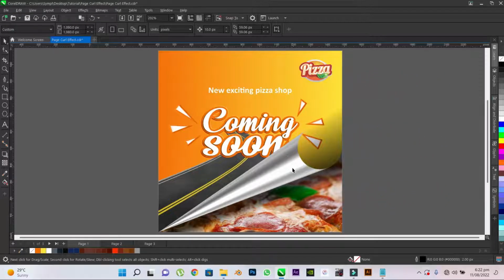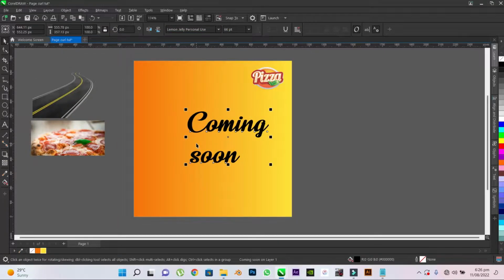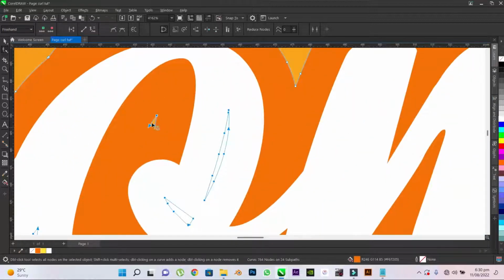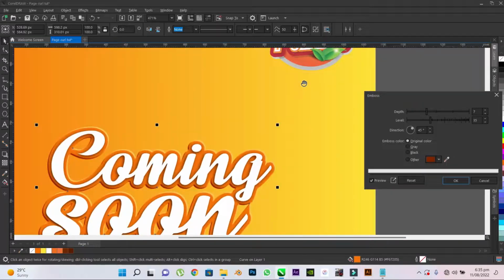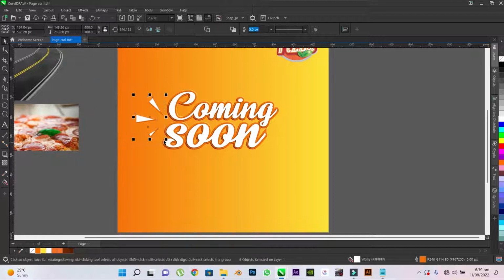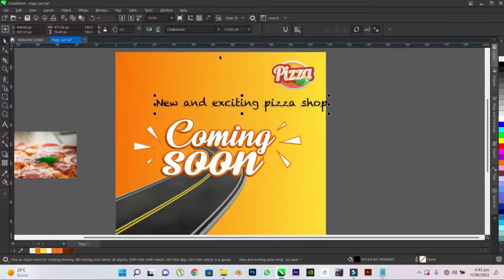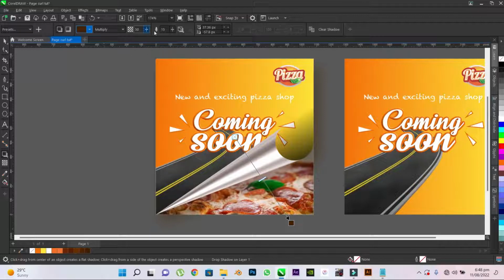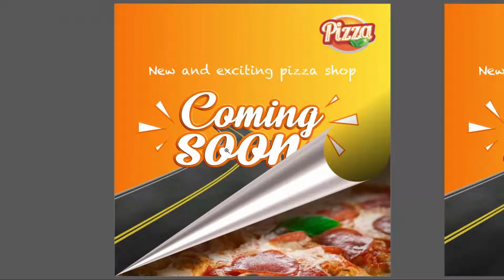Page Curl & Simple Text Effect in CorelDraw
This is a simple Pizza Shop Coming Soon Flyer. In this tutorial, you will learn how to do a simple text effect in CorelDRAW and the Page Curl effect. Download the project files from below.